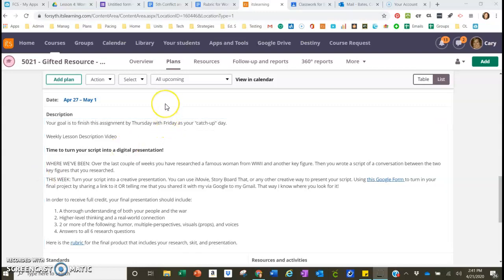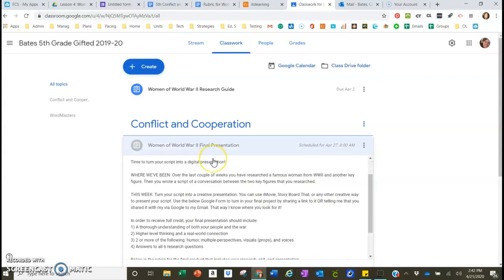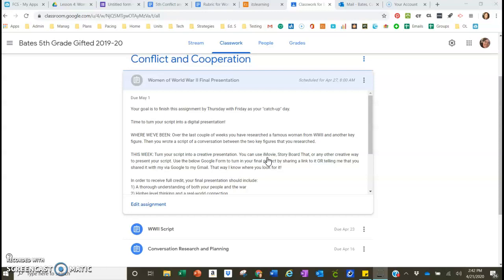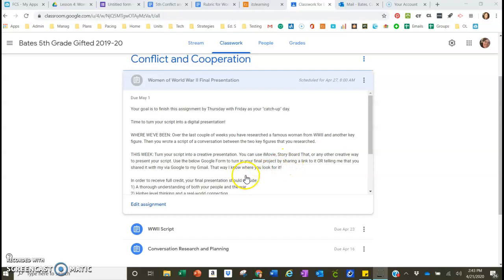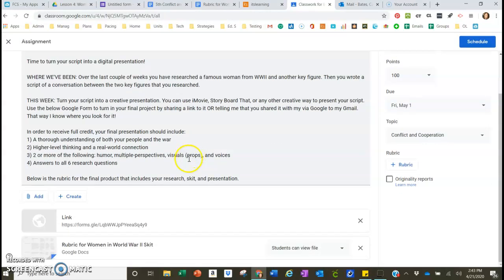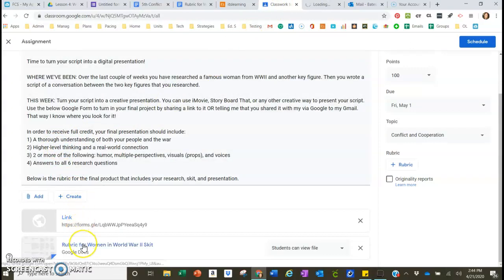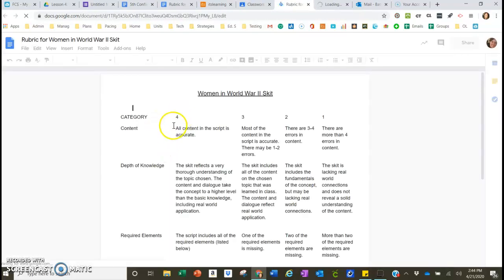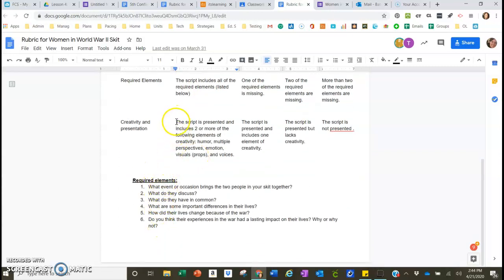5th Weekly Lesson Video 4/27